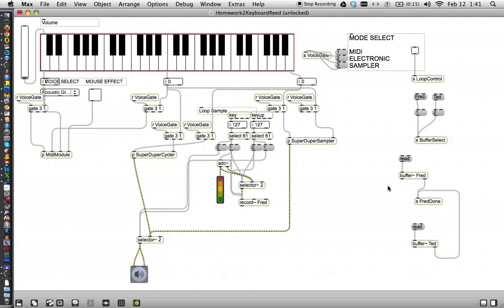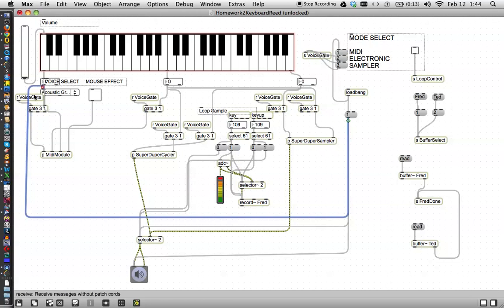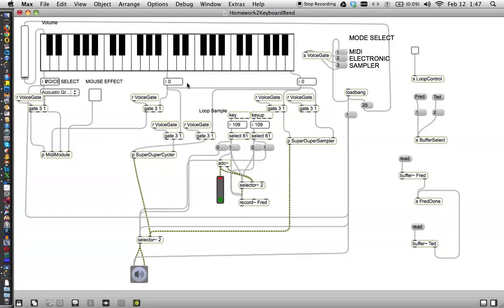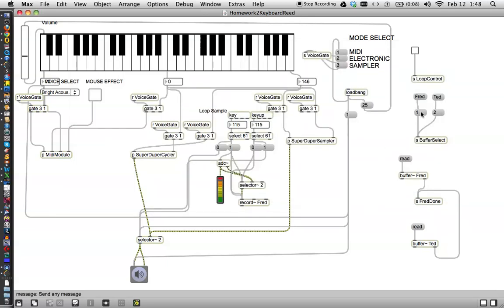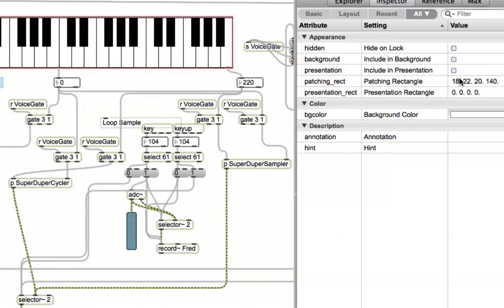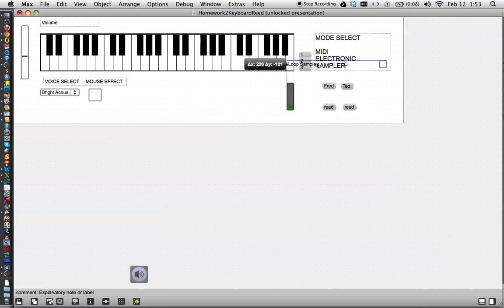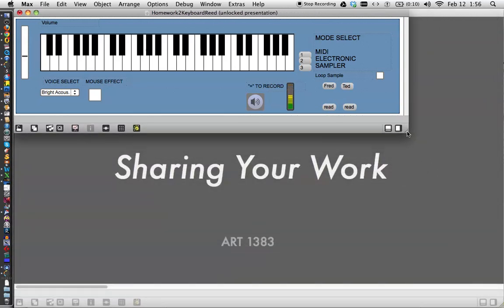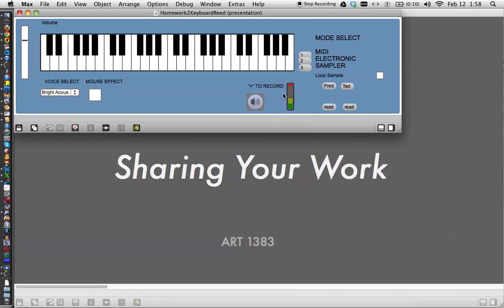Class Tutorial #17 Sharing Your Work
In this tutorial we make sure everything opens correctly with "loadbang", then we make the patcher presentable in Presentation Mode.  We define the initial location, and make the patcher so it opens in Presentation Mode.